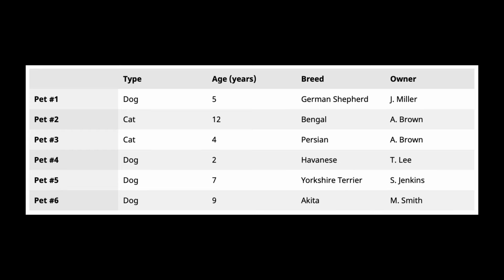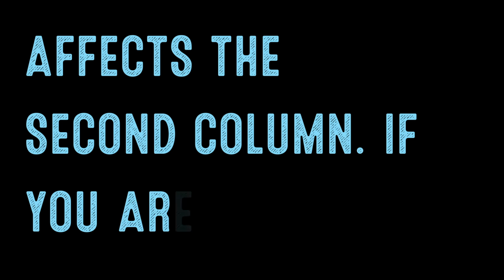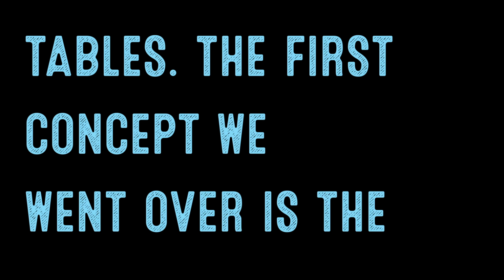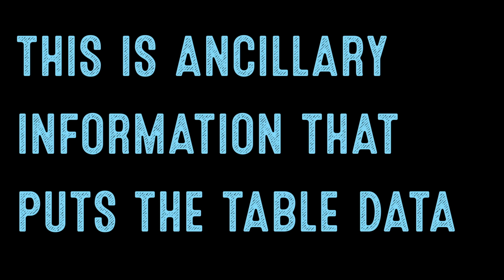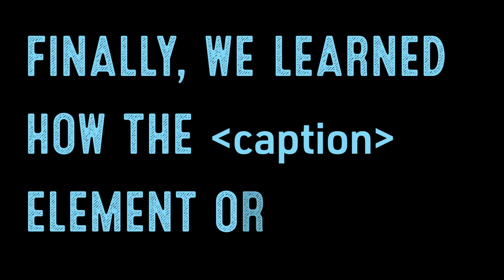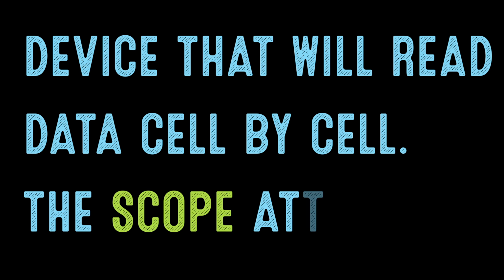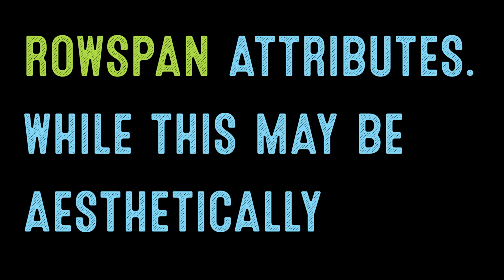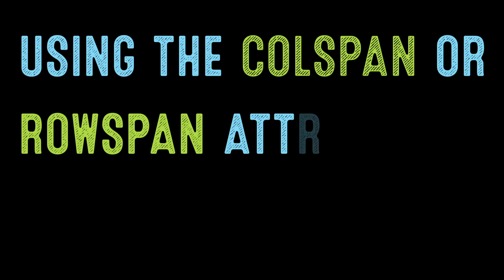Coding for Beginners: Recap#15—Making Tables Accessible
Designers Learn Code: Week #15 Recap—Making Tables Accessible

Finishing up tables, we went over a few last items. First, we clarified the use of the th element in both rows and columns. Next, we introduced two new elements used to add styling to a column: colgroup and col. The colgroup element groups columns together while the col element identifies a column so that you can target it with styling. Then we jumped into accessibility. The first concept we went over is the addition of semantic elements that identify the role that certain elements are playing in our table: thead, tbody, and tfoot. Then we discussed how adding a caption element to describe the table’s purpose helps users to decide whether they need to read the rest of the table or if it can be skipped. Lastly, the scope attribute is added to th elements to reinforce the role to improve a user’s experience. At times, assistive devices draw the wrong conclusion of the role and the scope provides clarification. The scope attribute has a value of “col” when it is a header element for a column and the value of “row” when it is in a header element for a row. So it specifies the top of the column and the first element of a row. Then we discussed why the colspan and rowspan attributes should be avoided when trying to make tables accessible.